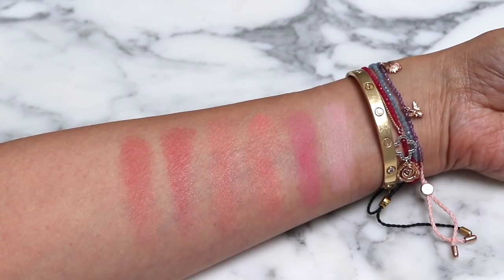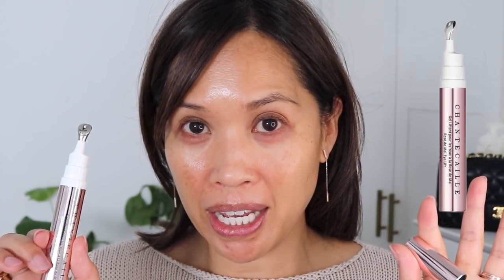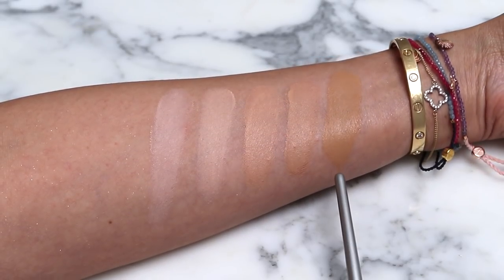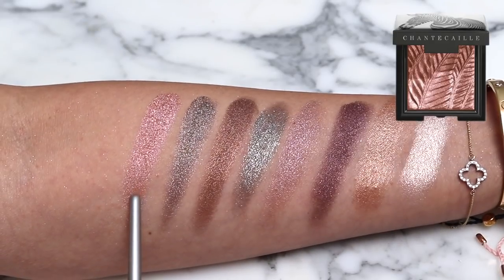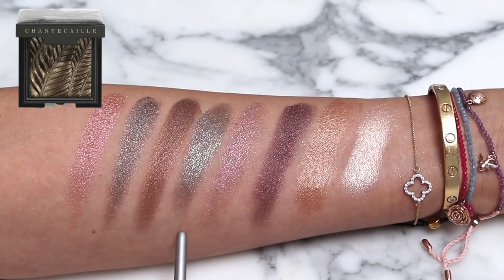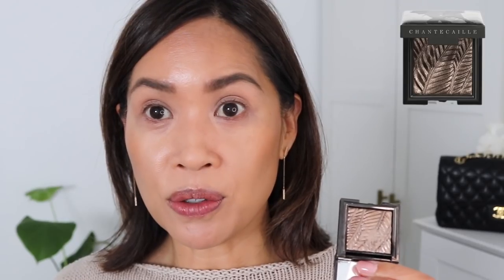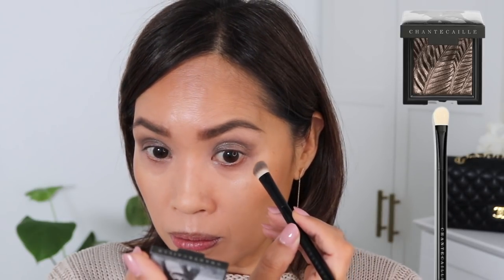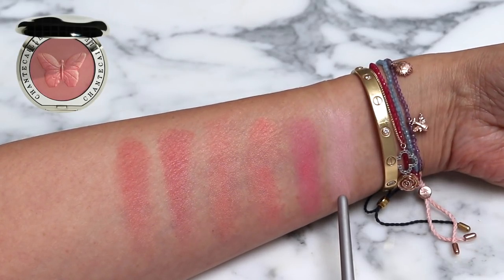🥳EARLY ACCESS FOR YOU! 🌎CHANTECAILLE EARTH DAY PROMO🌏SWATCHES & GRWM DEMO🥳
🌎🎉EARLY ACCESS CODE: EARTHGRACE 🎉

This is not a paid for advertisement. Thank you so much 🥰

Here is a list of some of my favorite retailers ❤️

🌎CHANTECAILLE PROMO DETAILS🌎
Dates: 4/20 9am EST - 4/22 9am EST
Promo: Philanthropy Collection Buy 1, Get 1 25% code: EARTHGRACE

Beauty That Gives Back
Shop exclusive products that give back to Chantecaille’s philanthropy partners around the world in support of wildlife and nature conservation. Each product sold at Chantecaille.com instantly donates 5% to its partner charity through our partnership with ShoppingGives.

Featured Items eligible for the PROMO :

   Nude & Wheat used

   Sea Turtle & Coral used

   Elephant used

   Honeypot & Rock Rose used

💍JEWELRY💍

BLOOMINGDALES Diamond Clover Bolo Bracelet in 14K White & Yellow Gold, 0.20 ct. t.w.

🎥FILMING EQUIPMENT🎥